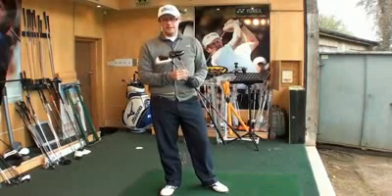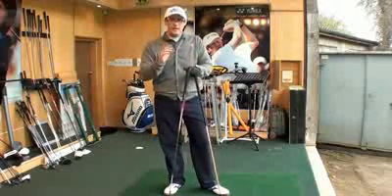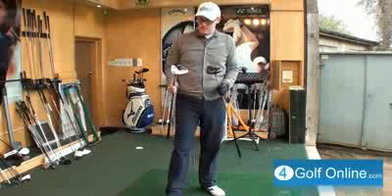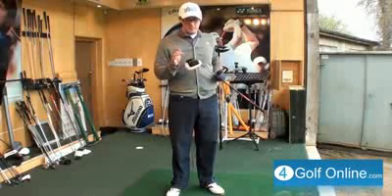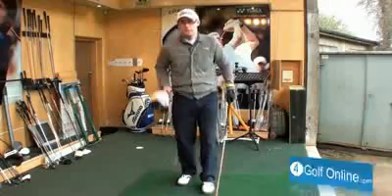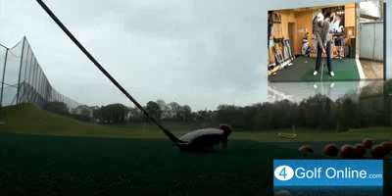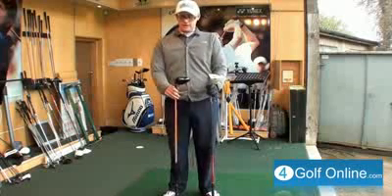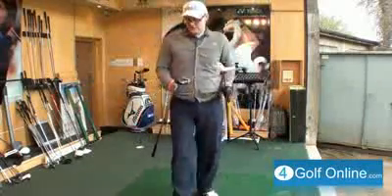TaylorMade_Burner_SuperFast_2_0_Driver_TP_or_D3_Titleist.golfclubus.com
TaylorMade Burner Superfast 2.0 TP Driver
The TaylorMade Burner Superfast 2.0 TP Driver offers exceptional distance with extremely light weight. The aggressive head shape features drag-reducing geometry on the sole with a tapered back end for faster overall swing speeds which translates to more distance off the tee. Ultra-thin Wall technology on the inside reduces the wall thickness in the clubhead to allow for a larger face up front. This creates the biggest face on any TaylorMade Driver which gives you a larger hitting area with a larger sweet spot for more forgiveness. TaylorMade has also included the 2.0 technology, which engineers each club for more control, higher ball flight and an improved sound and feel. The "TP" version has a lower center of gravity and is designed for the more experienced golfer.